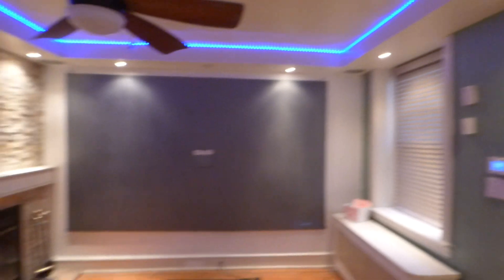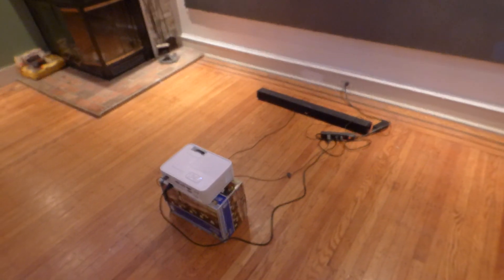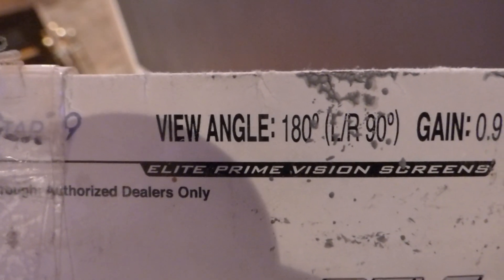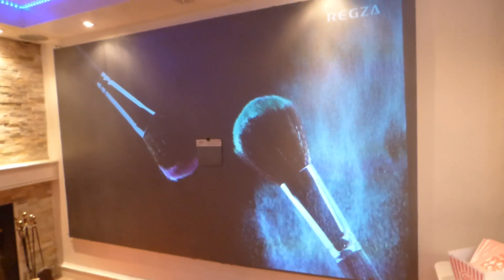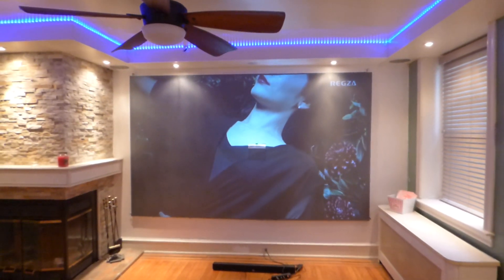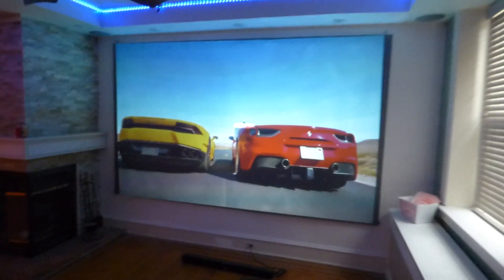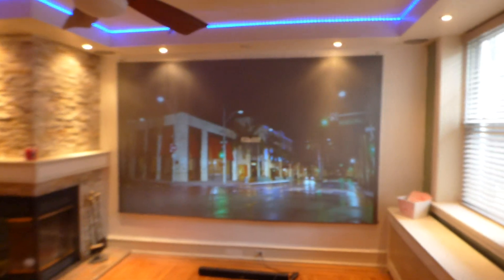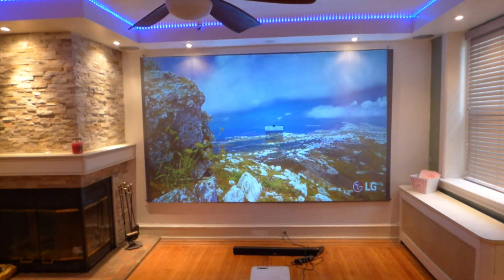TRUST ME! The best demonstration you will ever see on a projection screen blackout cloth!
NO cutting Corners no fake colors!
NOW Available for free international our 120" and 150" 16:9  luminous blackout clothes.

Projector used in the demonstration  2018 ViewSonic PS501W 3400 lumens  only 1280 x 800

What a true ALR projection screen should look like!
Projector used in this demonstration ViewSonic PS501W 3400 Lumens WXGA HDMI Short Throw Projector

Luminous pre-coated projection 4K and 3D ready , fully weatherproof projection screen blackout clothes no painting needed! screen sizes available

Luminous deep silver 4k
100" 16:9 $362
120" 16:9 $472
150" 16:9 $562

Luminous black 4k
100" 16:9 $462
120" 16:9 $572
150" 16:9 $662

ViewSonic PS501W Projector Specifications
(show metric units)
MSRP(USD):  $599
Street Price(USD):  $1,432
Warranty:  3 Years
Status:  Shipping
First Ship:  May 2018
Last Ship:  **  User Manual

Projection Calculator
Replacement Lamp Model Number:  RLC-109
Brightness: 3,500 Lumens
Contrast: 22,000:1
Auto Iris: **
Resolution: 1280x800
Aspect Ratio: 16:10 (WXGA)

Video Modes: 720p, 1080i, 1080p/60, 576i, 576p, 480p, 480i
Data Modes: MAX 1920x1080

Max Power: 260 Watts
Voltage: 100V - 240V

Size(inches) (HxWxD): 4.5 x 11.5 x 9.3

Connection
Panel: Composite (RCA)
VGA In (Dsub-15pin)
VGA In (Dsub-15pin)
Audio Out (Mini Jack)
USB
USB
RS232 (DB-9pin)
HDMI 1.4
Audio In (Mini Jack)
VGA Out (Dsub-15pin)

** item is not applicable, unpublished, or unknown
Lamp Life(Full Power): 5,000 hours
Lamp Life(eco-mode): 15,000 hours
Lamp Type: **

Display Type: 0.7" DLP (1)
Color Wheel Segs: 6
Color Wheel Speed: **

Standard Lens: Fixed Focal Length
Standard Lens Focus: Manual
Optional Lenses: No
Lens Shift: No

Throw Dist (feet):   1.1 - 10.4
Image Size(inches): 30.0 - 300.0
Throw Ratio(D:W): 0.49:1

Audible Noise: **
Eco-Mode: 27.0 dB

Speakers: 2.0 W Mono
Digital Zoom: **
Digital Keystone: Vertical